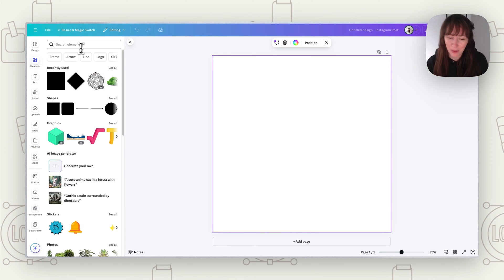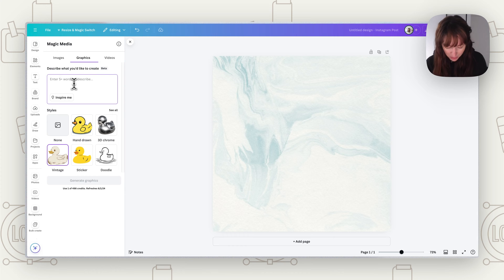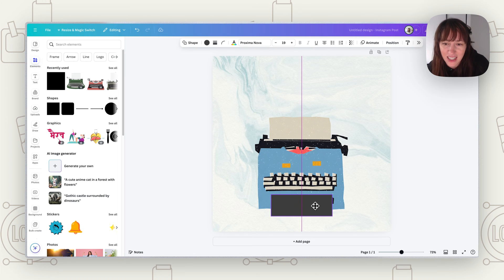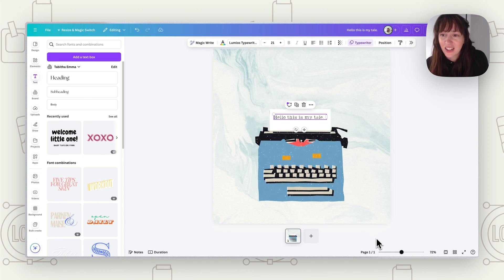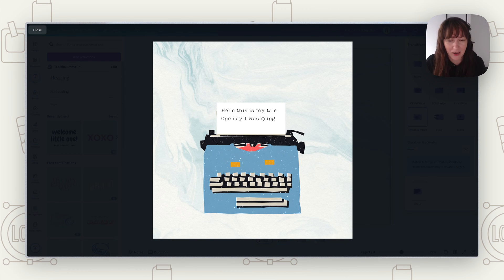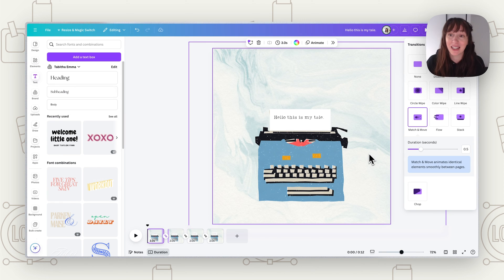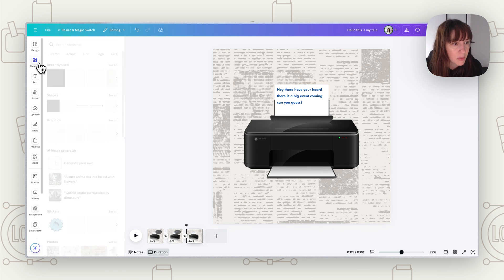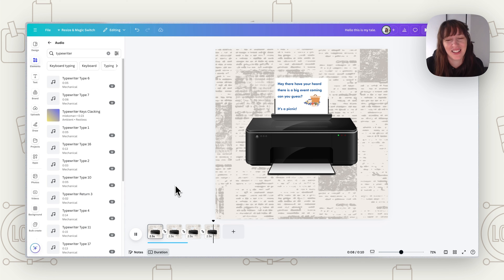Create an Animated Typewriter or Printer in Canva TUTORIAL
Animate typing on a typewriter or printing on a printer in Canva